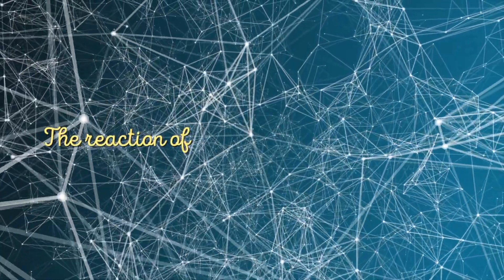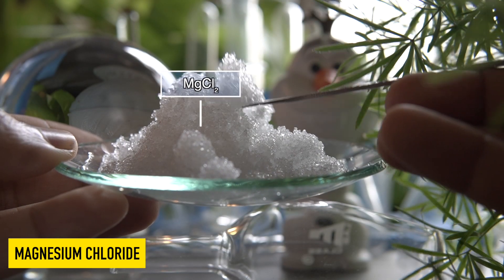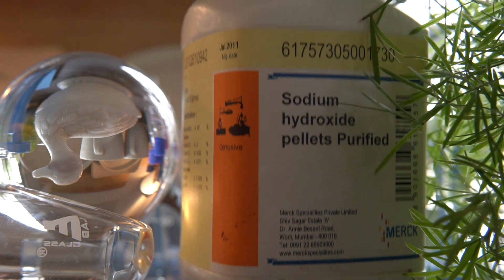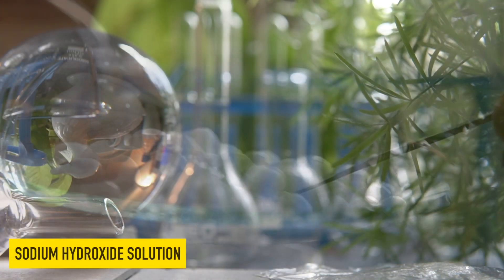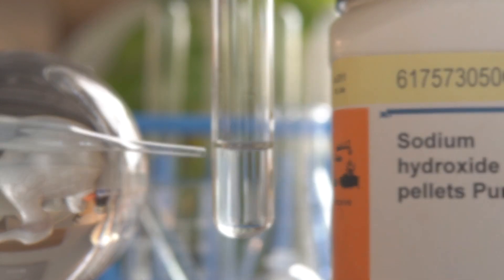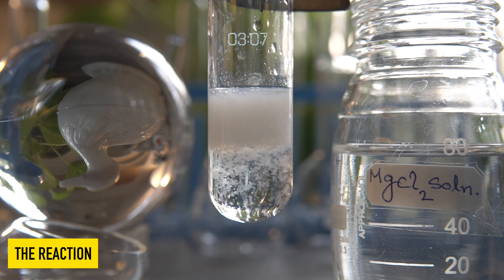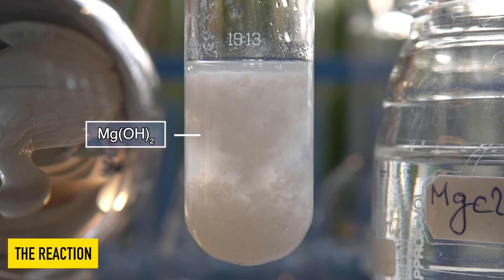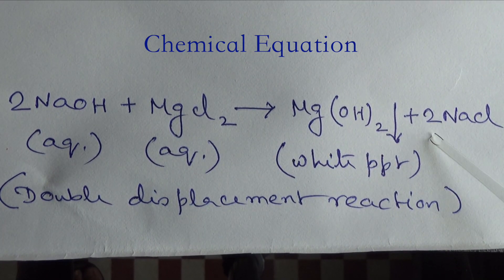What happens when Magnesium chloride (MgCl2) reacts with Sodium hydroxide (NaOH)?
What happens when MgCl2 reacts with NaOH?
MgCl2+2NaOH → Mg(OH)2↓+ 2NaCl
You queries
Will NaOH and MgCl2 form a precipitate?
What is the net ionic equation of the reaction of MgCl2 with NaOH?
What happens when magnesium reacts with sodium hydroxide?